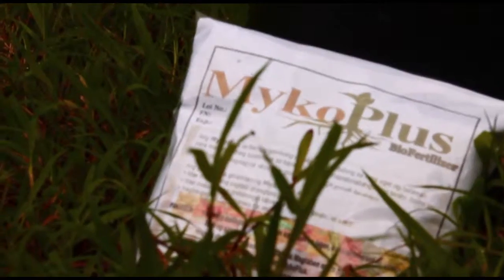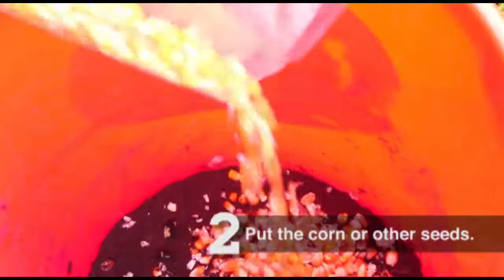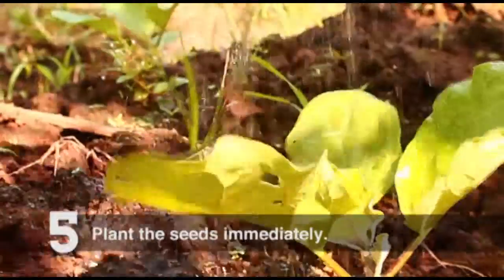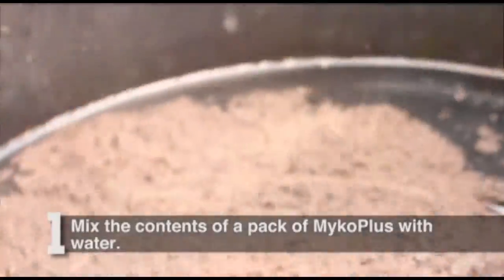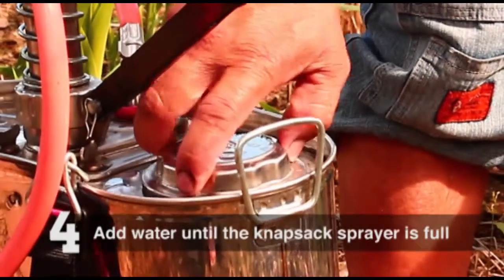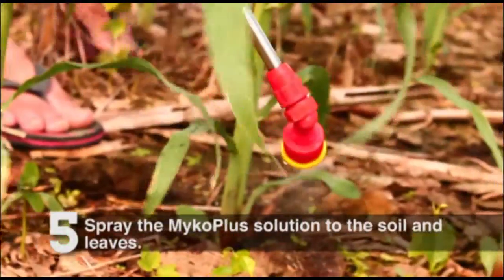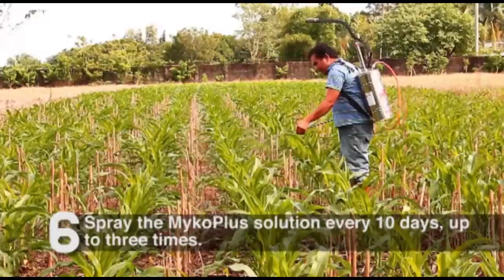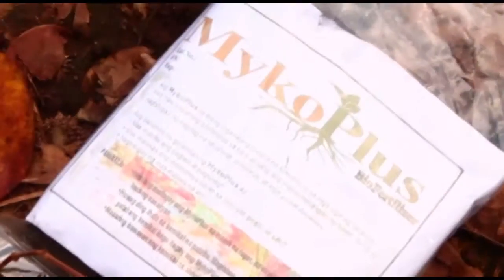How to Use MykoPlus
The video was released on 13 December 2013. It aims to teach farmers how to use and apply MykoPlus.

Written and Directed by Prof. Mark Lester M. Chico